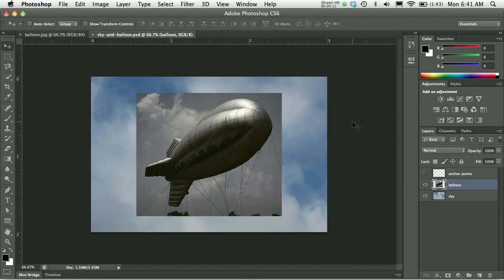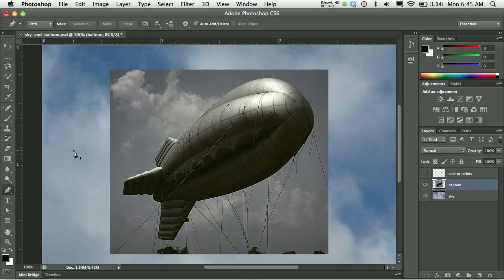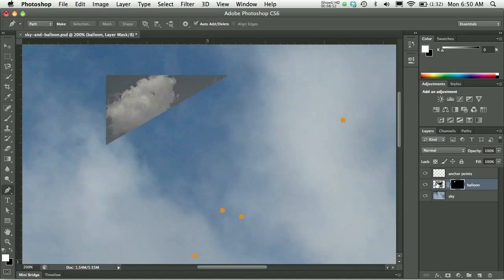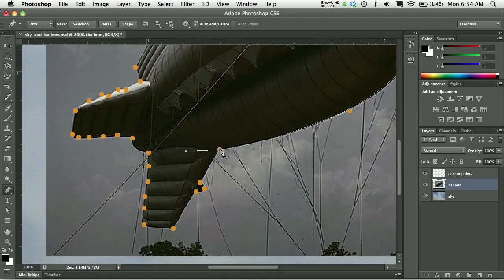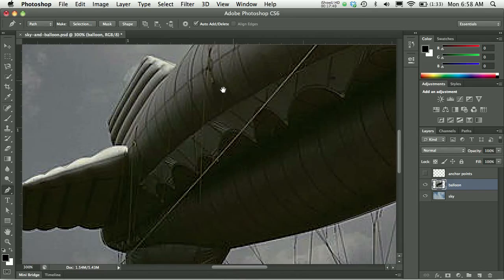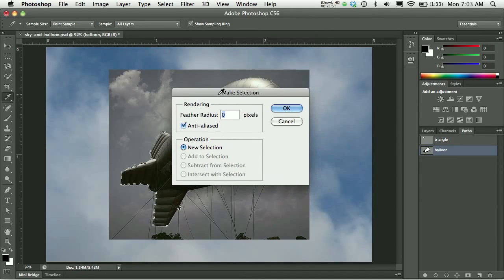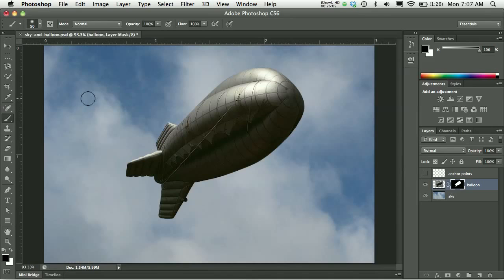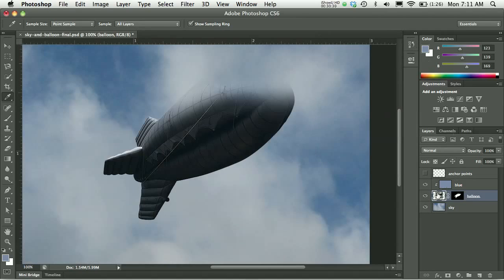Digital Foundations: Chapters 6ish, 9 and 11 (the Pen tool in Photoshop)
xtine demonstrates using the Pen tool in Photoshop to create a path around part of an image. The path is converted to a selection which is used to create a layer mask. Finally, a new layer is filled with a color, the blending mode is set to "color" and with a clipping mask a color cast can be added to a targeted layer.